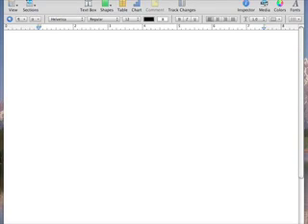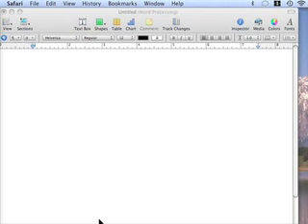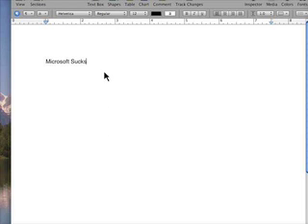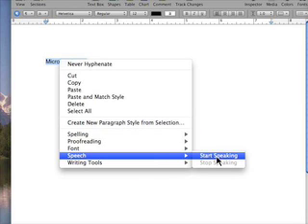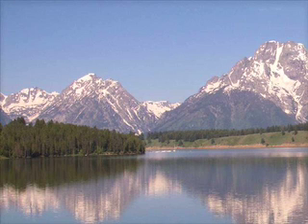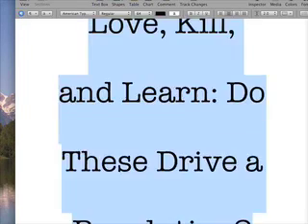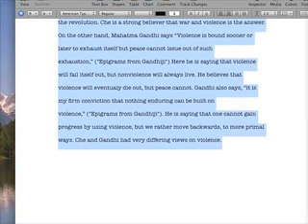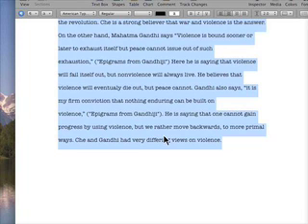How to Make your Mac Read to you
TURN YOUR SOUND UP!!! This is a tutorial on how to make a mac speak text that you type. Very helpful for proofreading long papers.